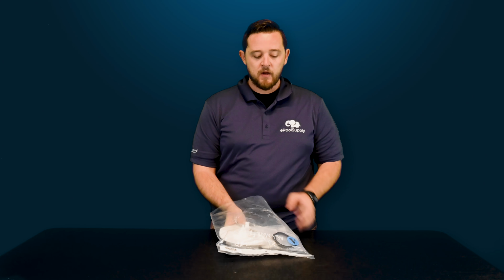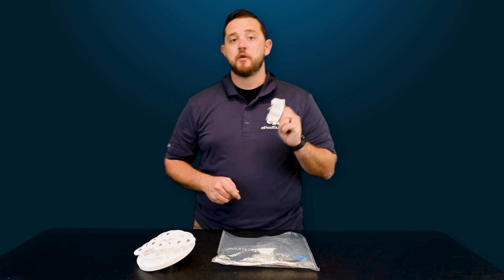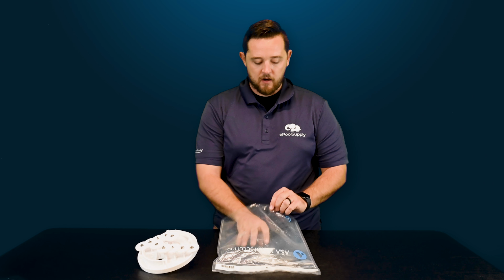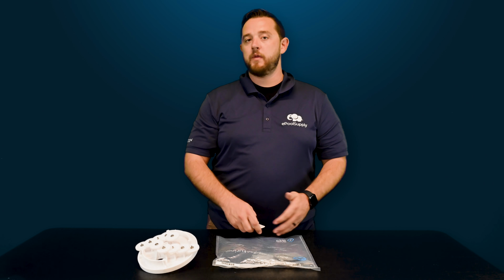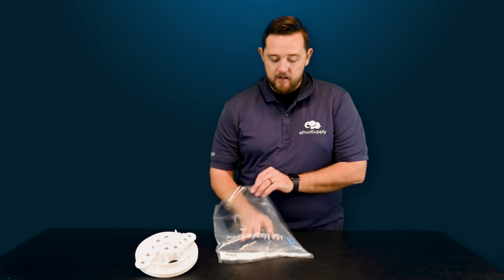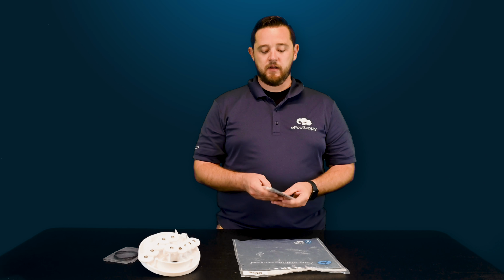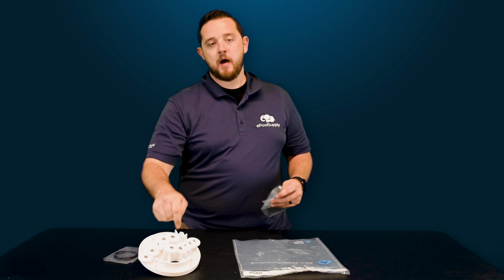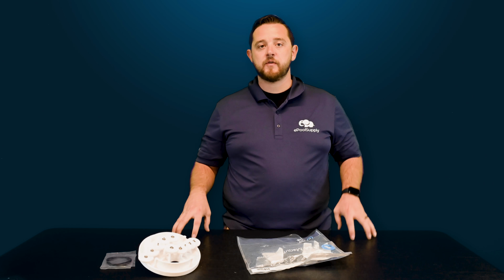A&A Low Profile Complete 6 Port T-Valve Rebuild Gear Kit - What's in the Box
LINKS TO PURCHASE:
A&A Low Profile Complete 6 Port T-Valve Rebuild Gear Kit (582936)

In this video, we show you what comes included in the bag when purchasing the A&A Low Profile Complete 6 Port T-Valve Rebuild Gear Kit (582936). This kit is only intended to work for the Low Profile T-Valve style in-floor cleaning valves manufactured by A&A, They will not work on the Top Feed valves. However, they have made some recent updates to this product by separating it into two different kits, one of which will have a blue color-coded cam for 2" valves while the original white cam will still be used for 1.5" valves (check out the blog below for more details). The purchase of this kit will include the Center Shaft, Anti-Friction Washers (2), Lower Cam, Gear Assembly, Top Impeller, Impeller Shims (2), and last but not least the Outer Base O-Ring. Please check out the website below for more information and parts for your pool equipment!